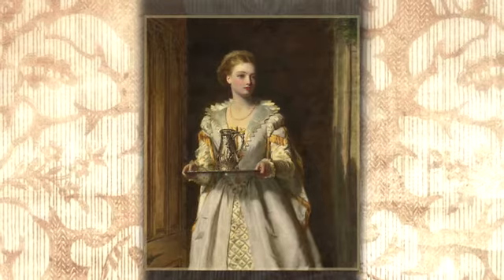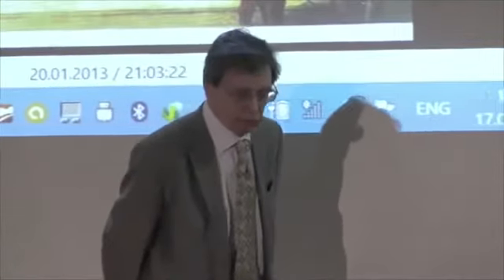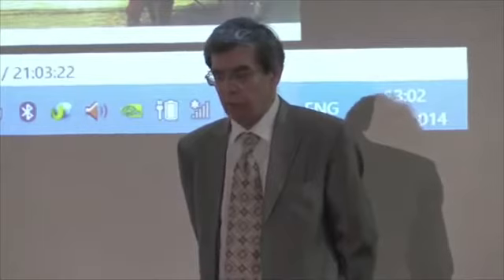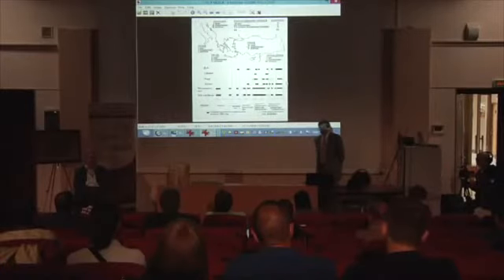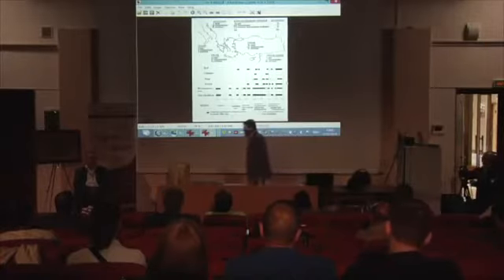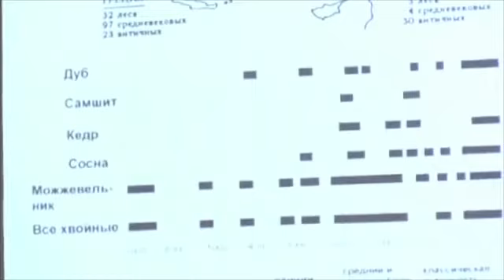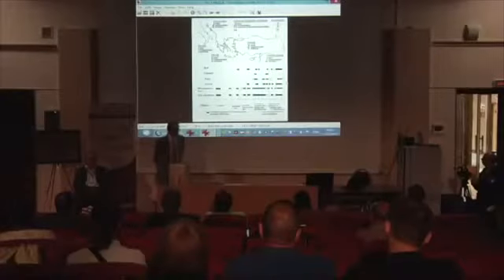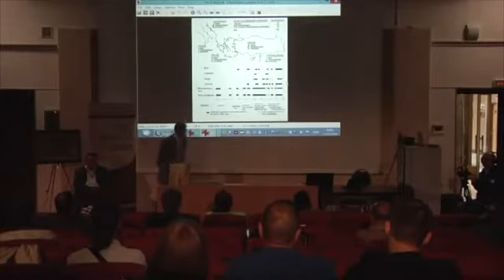Carbon Dating and the Stolen History p 2 When the Survivors of Atlantis Wake Up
On the subject of the reliability of the scientific dating methods and then the point of time when the real history was stolen from humanity.

For those who have watched the old version - no new information as such, only the video / audio quality is improved.

If you want to participate in the research in your area please view a world wide list of sites of which field report is needed

If know of an interesting megalithic or mysterious historic site / artefact please submit it

And if you like the NewEarth research approach please help spread the word of the directory of amazing historic sites